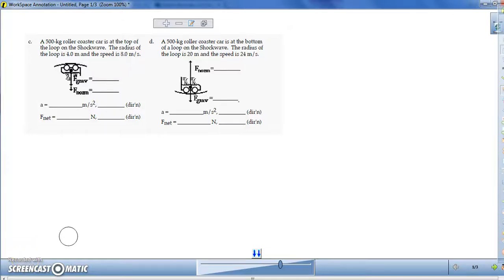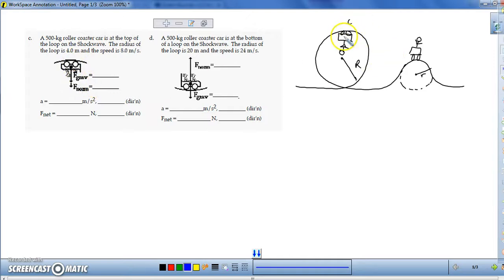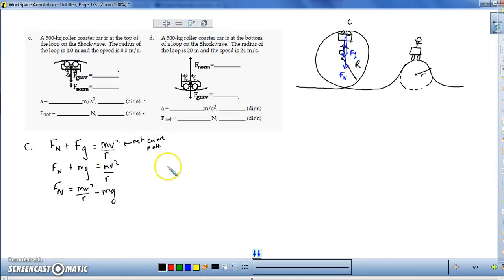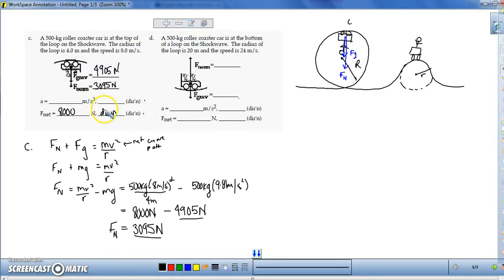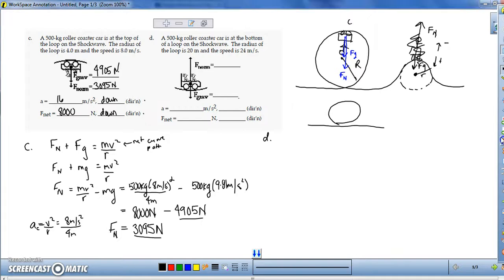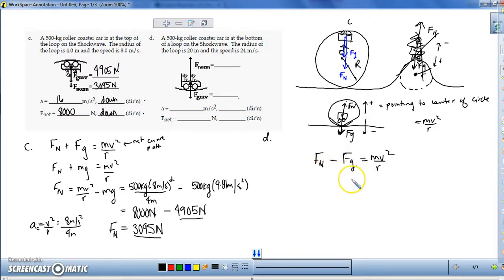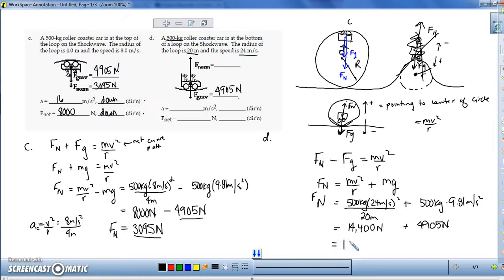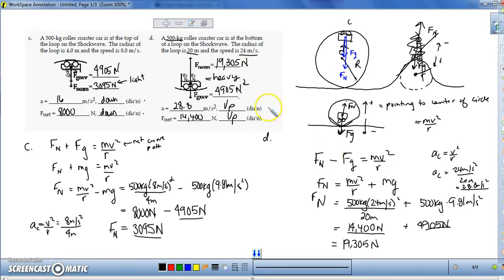Circular Motion 1